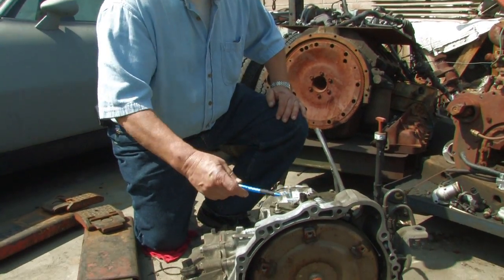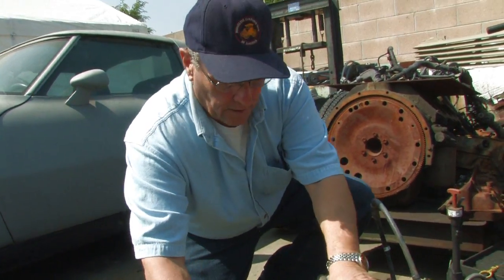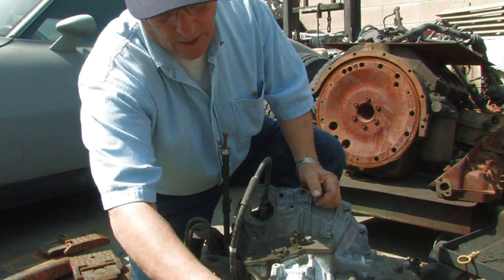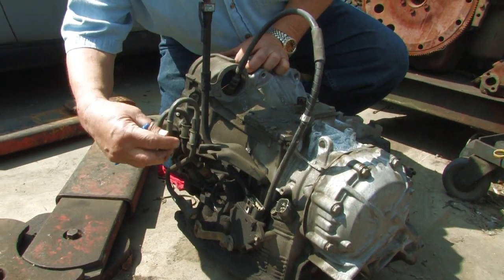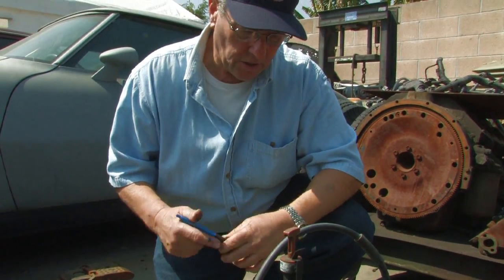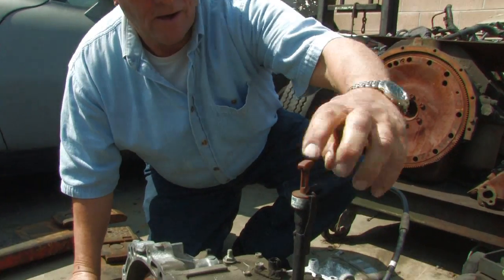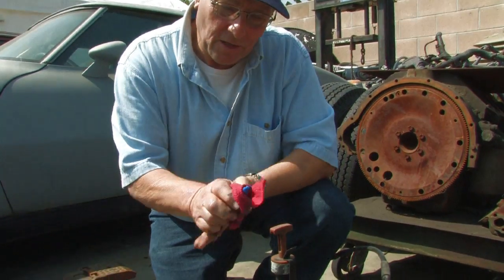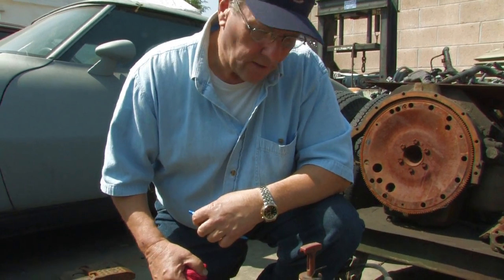Car Parts : How a Car Transmission Works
A car transmission transfers power to the final drive unit by activating a belt and providing a speed and torque conversion. Learn about putting the correct transmission fluid in a car with help from a former automotive technology professor in this free video on car parts.